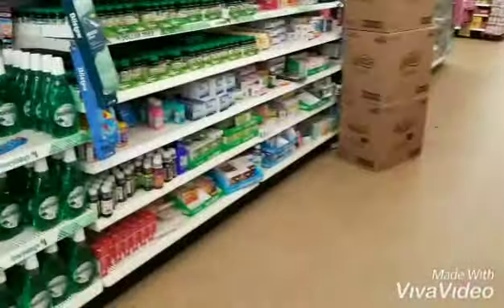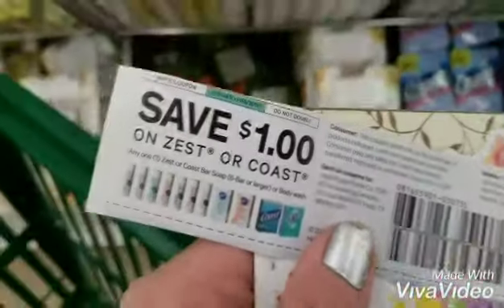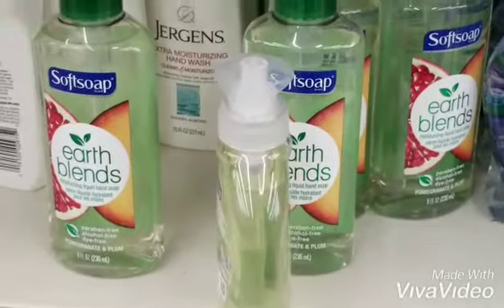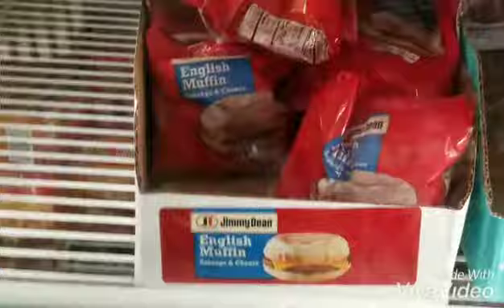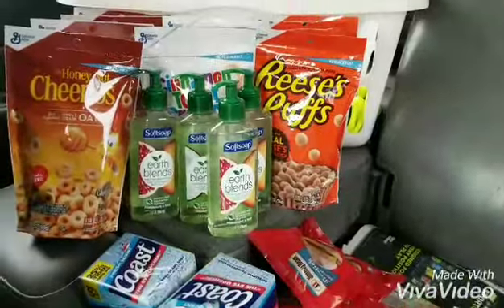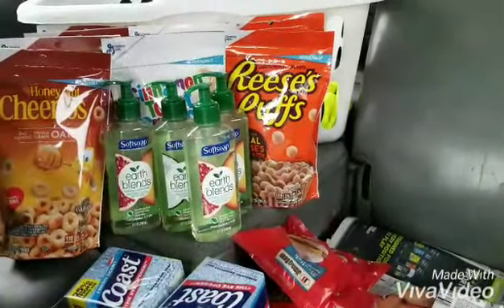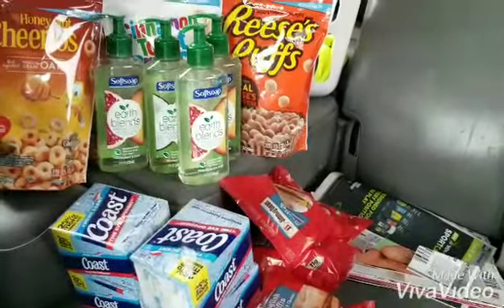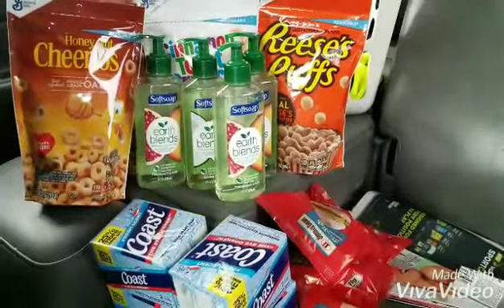Dollar tree couponing: Freebies & cheapies!!!